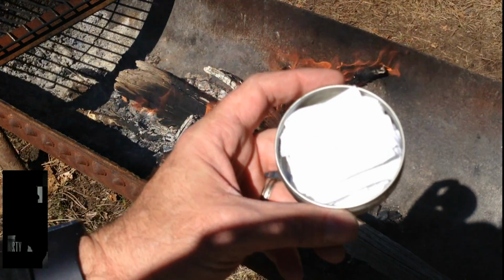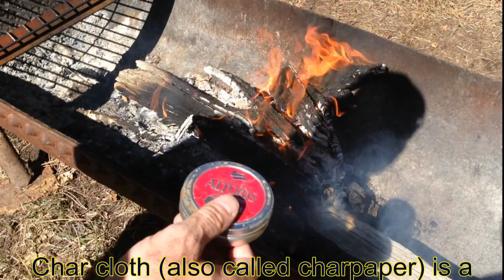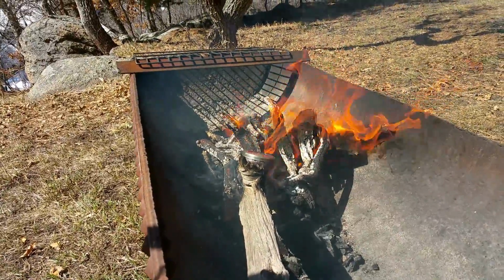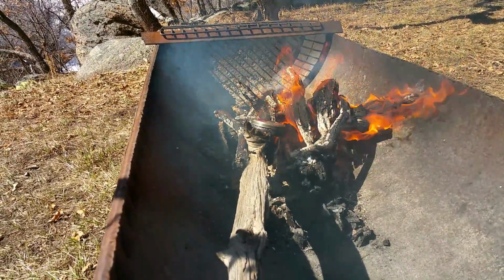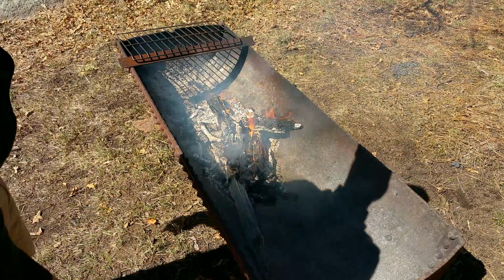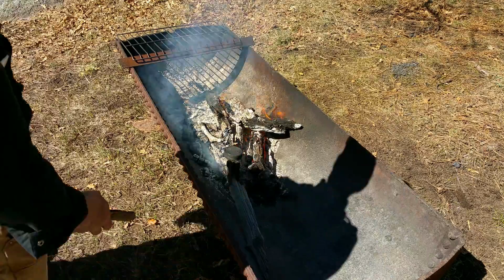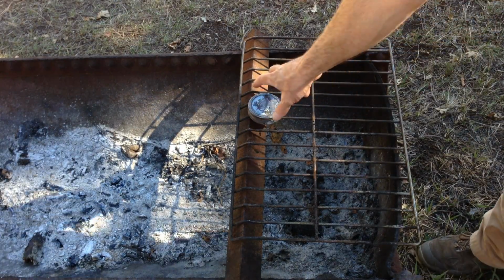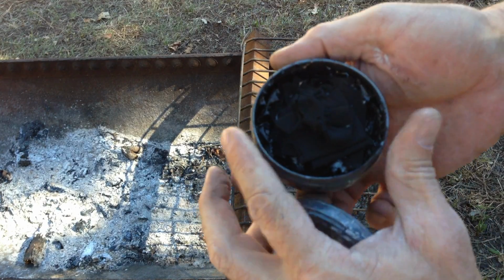DIY - Make Char Cloth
Char cloth is a swatch of fabric such as linen, cotton or jute that has been converted via pyrolysis into a slow-burning fuel of very low ignition temperature.
It is capable of being ignited by a single spark that can in turn be used to ignite a tinder bundle to start a fire.
In this video will will make some Char Cloth with %100 Cotton from a T-Shirt. I'll ignite it with a Flint and Steel.